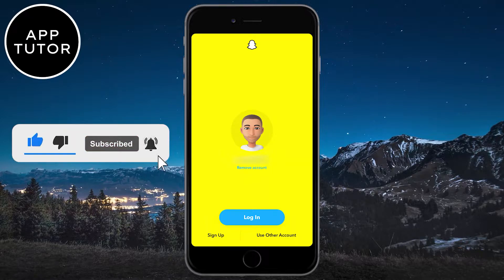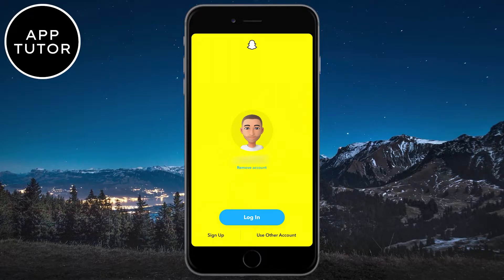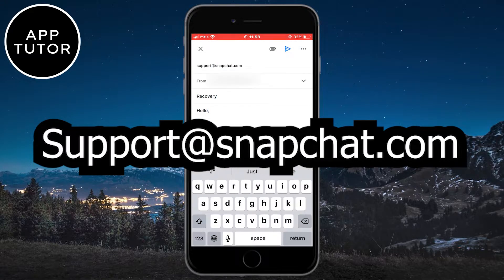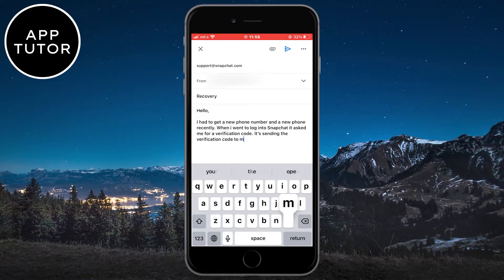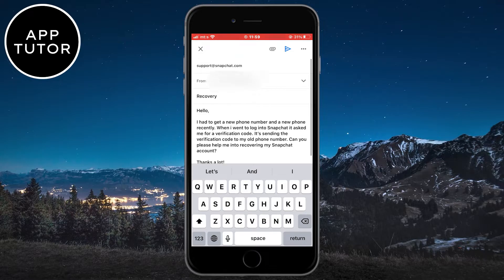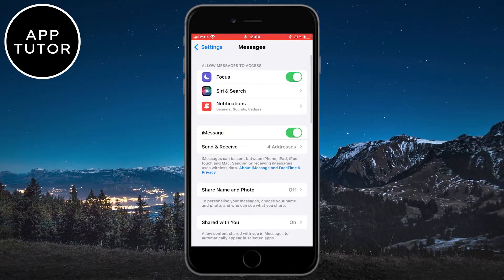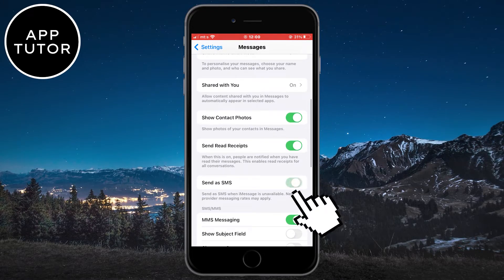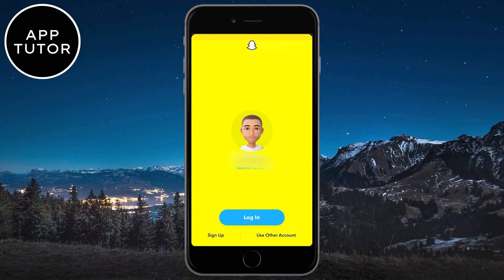How To Login To Snapchat Without Verification Code 2023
Let's login to our Snapchat account without a verification code. Snapchat will send you a verification code to your email or text you a code if you forgot your password. You can use a device that Snapchat recognizes, and that way you may not need a code. But if that doesn't work for you, then i have a couple more solutions, so watch the video until the very end to learn how to login without a verification code.